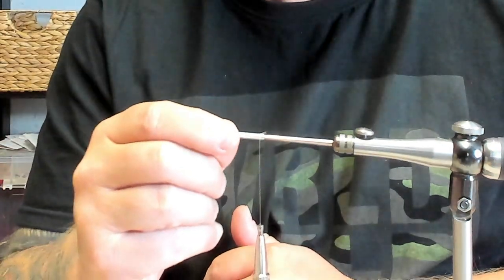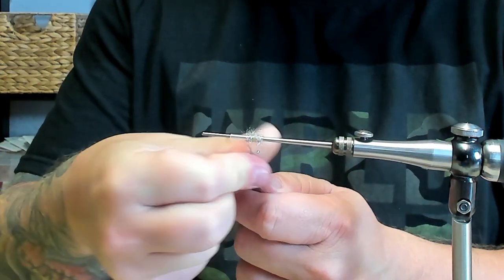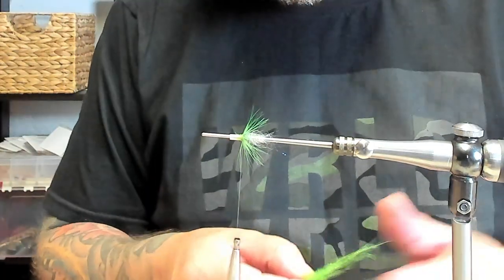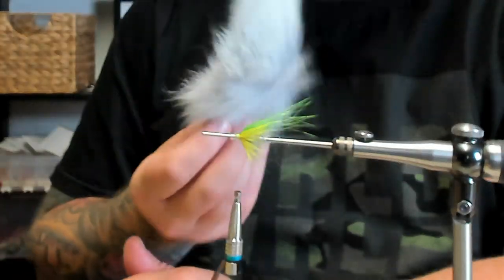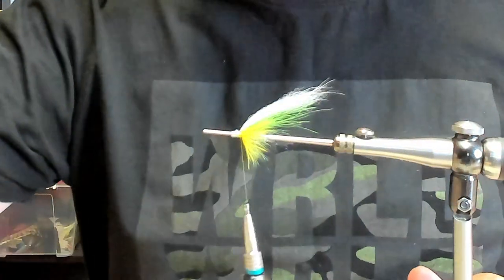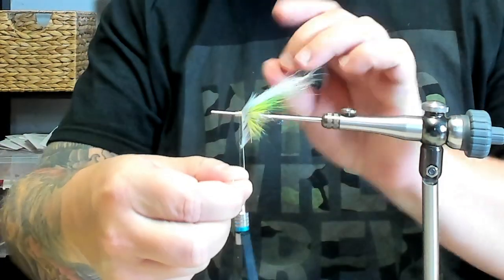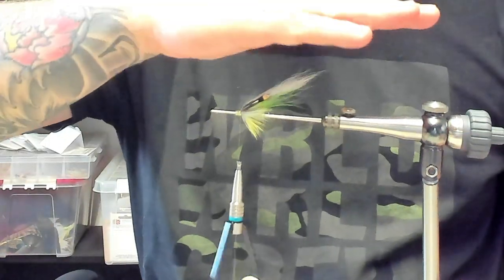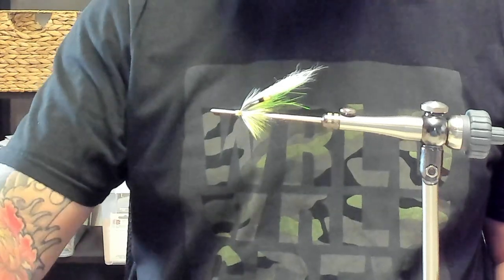Tying the Salmon tube fly Orkla Grey & Green with Jonas Andersson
In this video I'm tying one of the best working patterns i did tie this summer a pattern working in the colored rivers and when the sun hits the river, water temperature around 11-13C. I hope you will enjoy the simple video was trying out a new MacBook and a few new settings with the camera.